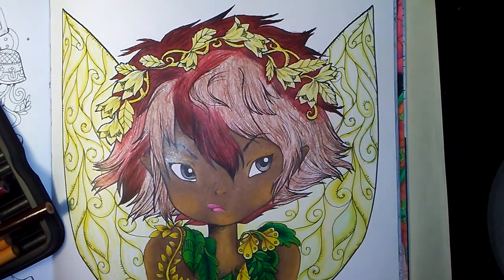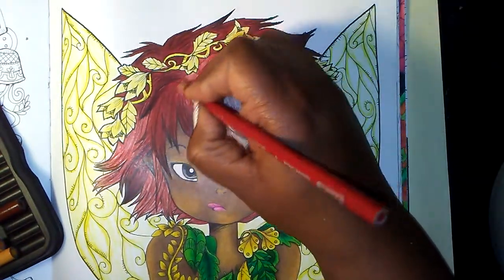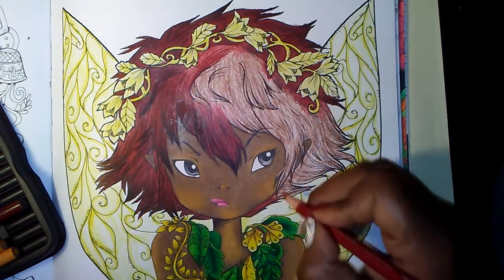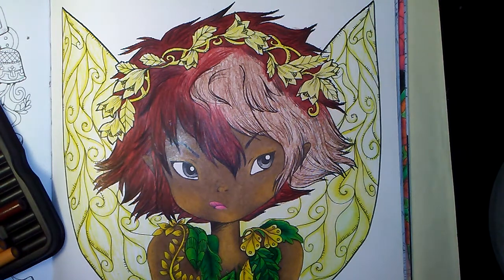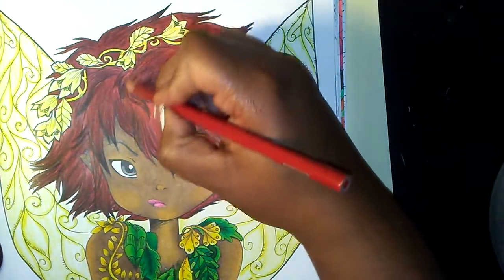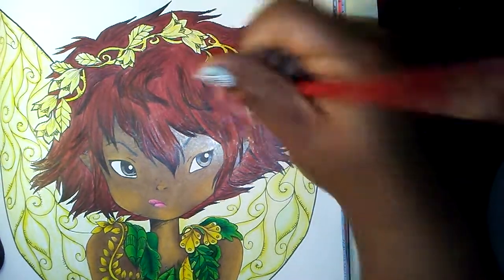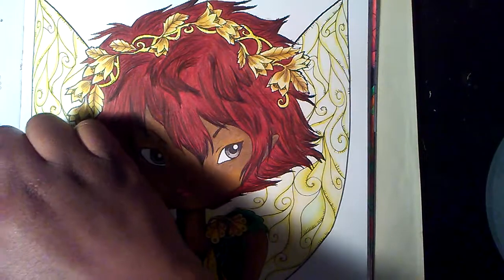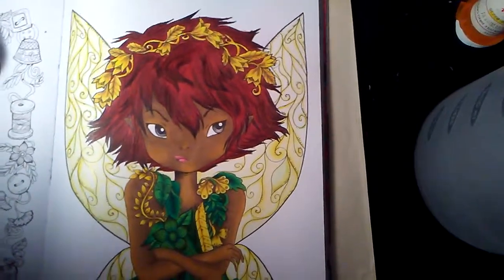Kolor & Chat - Tinkerbell from Peter Pan by Fabiana Attansio P3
Hey yall Bunni here. This is the last part of the Tinkerbell page

Coloralongs
January
Fresh Start
any page but no wips

February
Chinese's New Year
any asian inspired pages
(I will be doing one of the double page spreads out of Mythomorphia probably the Chinese Dragon one but the Foo Dog looks great too)

March
Magical March
any magical or mythical creature or theme page

April
Spring Into April
any spring inspired page such as florals,  pages with rainboot or umbrellas

May
MerMay
mermen or mermaids

June
Beach Bum June
Any beach, lake swimming pool page

July
Finish those wips

August
Summer pages

September
Back to School

October
Halloween

November's
Fall Into Autumn
any fall, camp pages or use fall/autumn colors

December
Beat That Winter Chill
Winter/Christmas pages

If you would like to support any monies will go towards books and/or supplies

Amazon wishlist